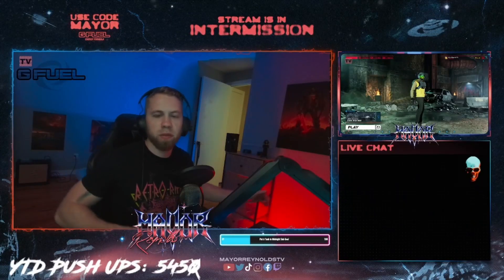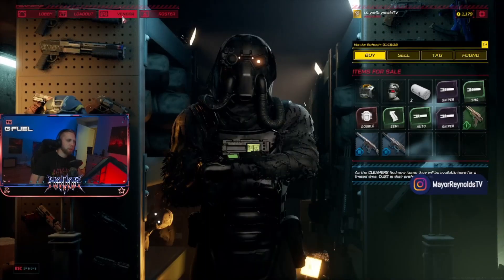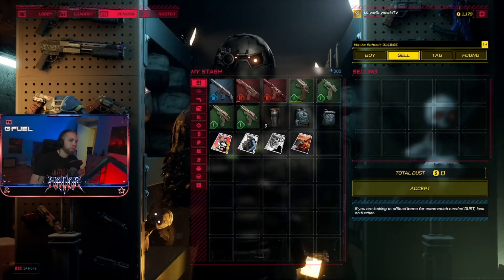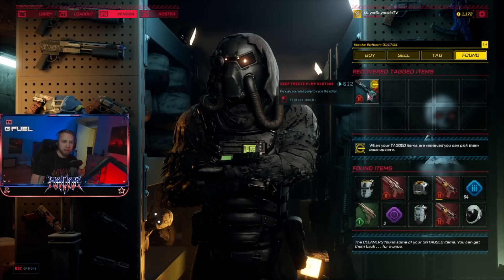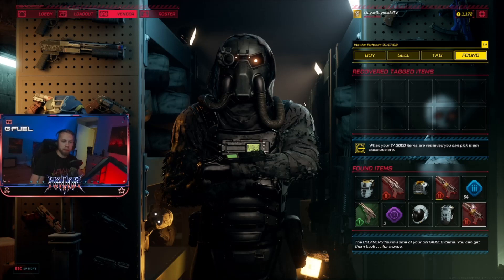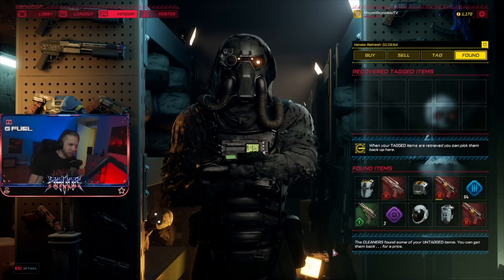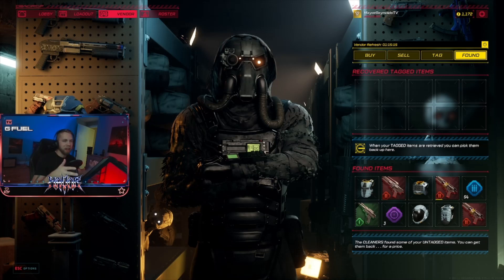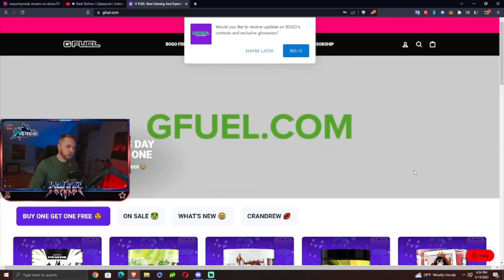DEADROP Snapshot VI Vendor Tutorial & Insurance Guide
DEADROP Snapshot VI introduced the Vendor as a new character and feature. The Vendor is the beginning of DEADROP's buying, selling, insurance and trading system that will heavily impact how you manage your inventory and the in-game economy works. Learn everything you need to know about The Vendor in this quick tutorial including what you can do from The Vendor, how everything works and who he is.

Midnight Mayor is your dedicated channel for coverage of DEADROP and Midnight Society. Midnight Mayor is operated by Mayor Reynolds, who can be found on Twitch, Twitter, TikTok and other channels on YouTube under the alias MayorReynolds and MayorReynoldsTV. Check the following links for more content.

Buy games at dirt cheap prices while supporting charity and our content by using this link to Humble Bundle;

Visit my personalized game store at Nexus.GG to buy Steam keys for games that I personally recommend. You get the games and I get a share of the proceeds! It's a win, win!

My equipment, software & setup
Motherboard: Z390 Aorus Pro WiFi from Gigabyte
GPU: Gigabyte RTX 3090
CPU: Intel i7-8700K
RAM: 64GB Corsair DDR4
Monitor: Omen by HP
Ring Light: Neewer R192
Camera: AverMedia PW513
Streaming software: Streamlabs
Mic: Blue Yeti X
Controller: White Xbox Elite Controller
Mouse: Roccat Kone Pro
Keyboard: Roccat Vulcan TKL Pro
Headphones: Nuraphones